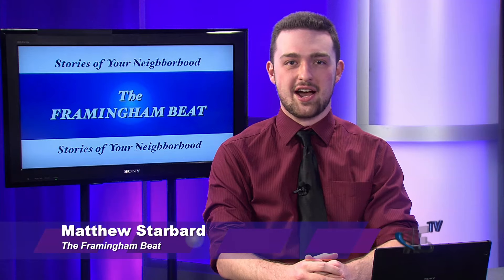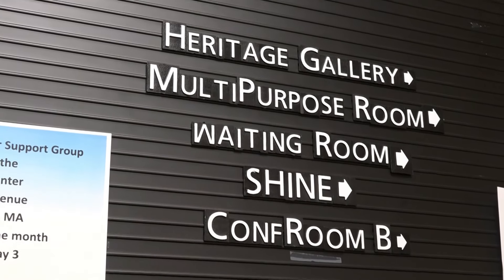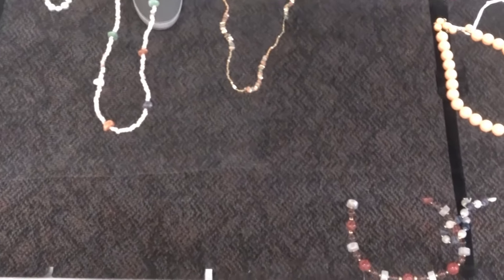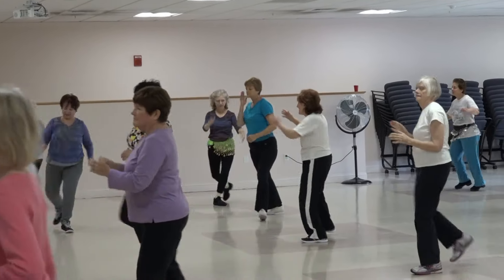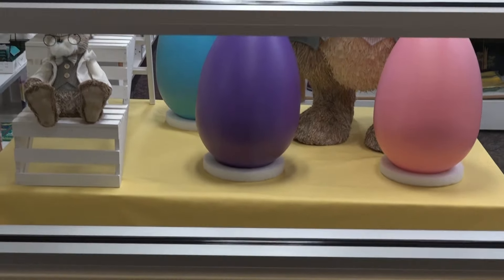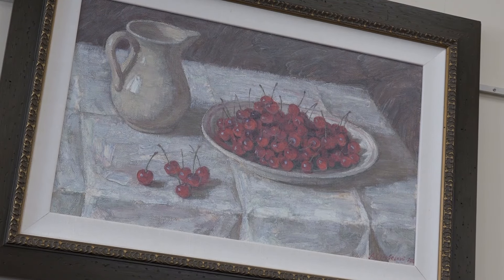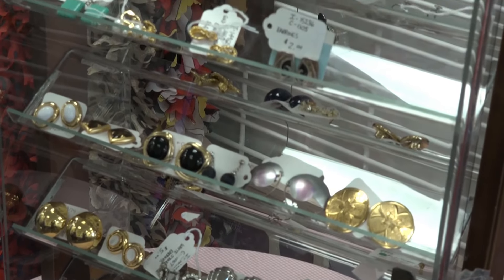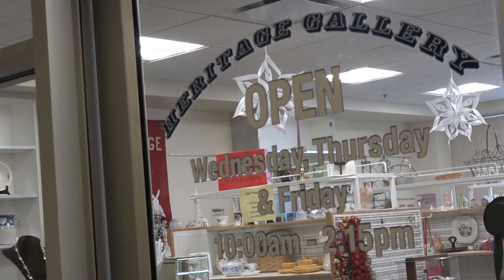The Framingham Beat - Heritage Gallery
Business Beat reporter Meredith McKunes takes a look at the hidden gem, Heritage Gallery at the Callahan Center. For more information and to watch full episodes